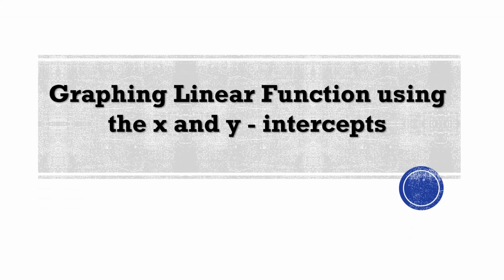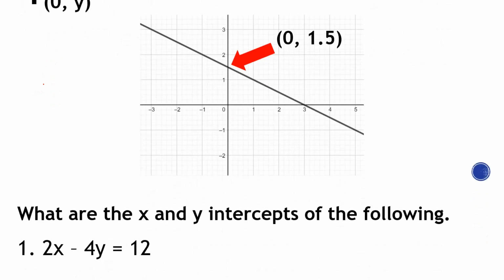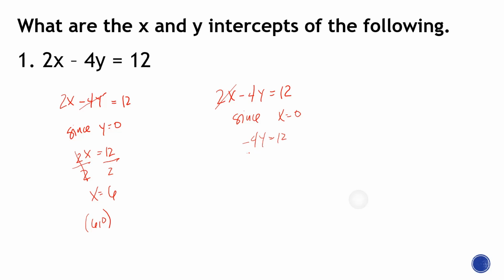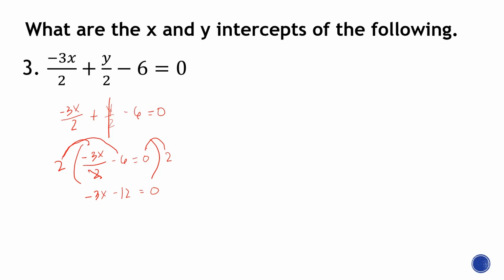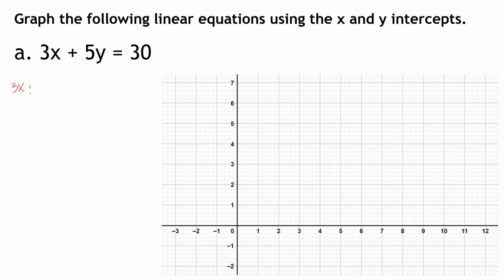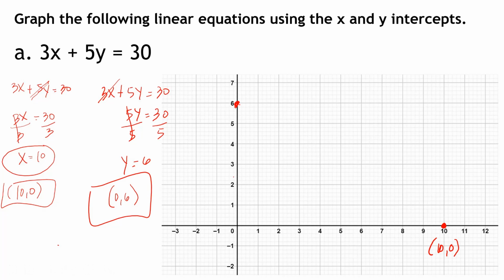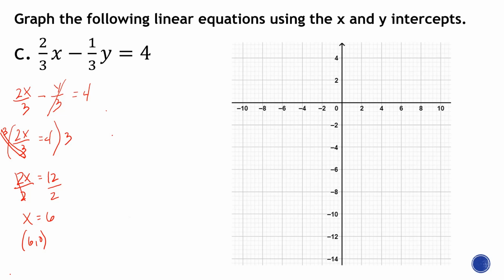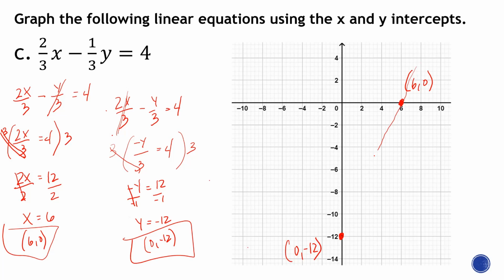Graphing Linear Function using the x and y intercepts